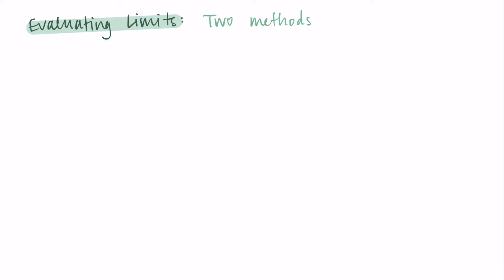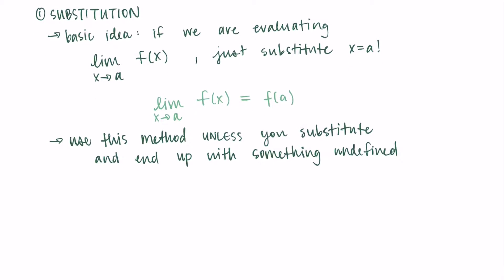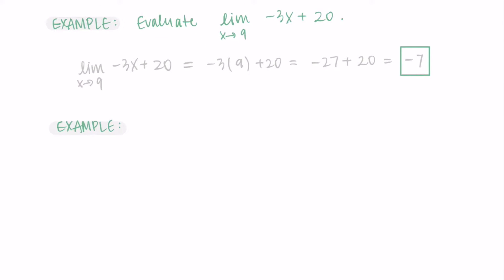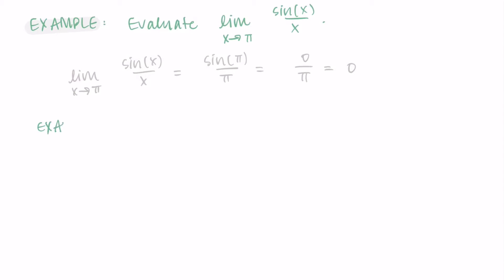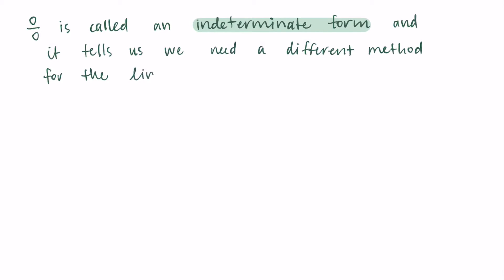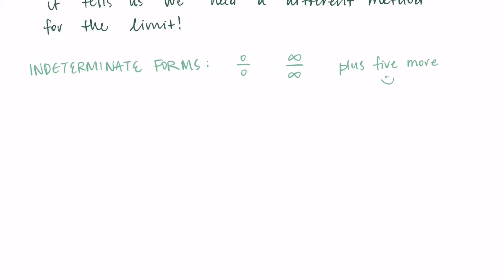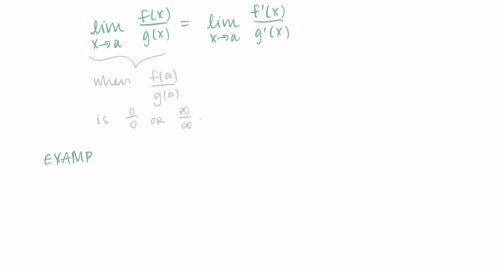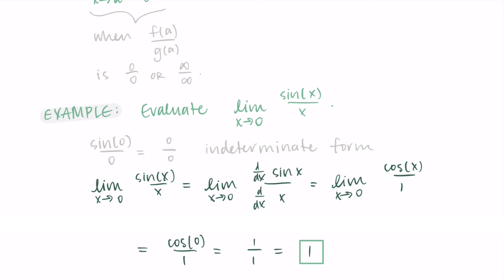Introduction to Evaluating LImits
This video explains the two primary methods for evaluating limits: substitution and L'Hopital's rule.